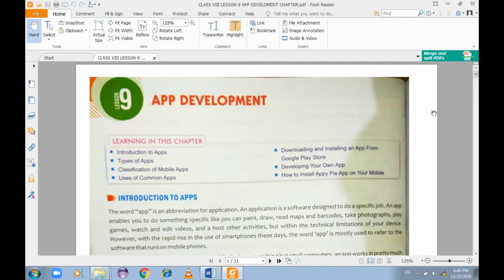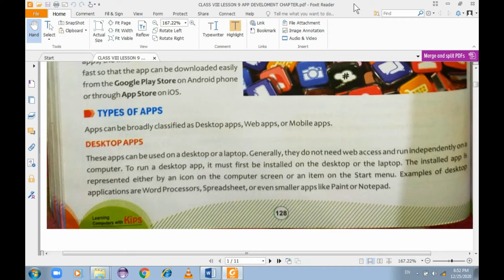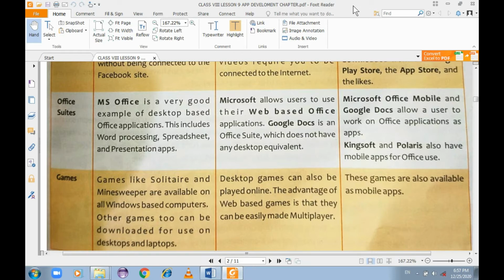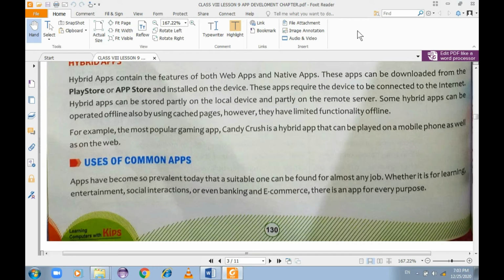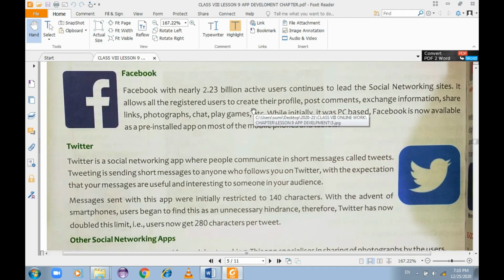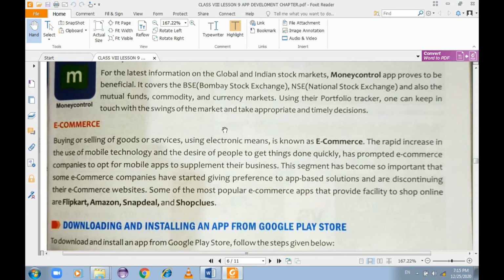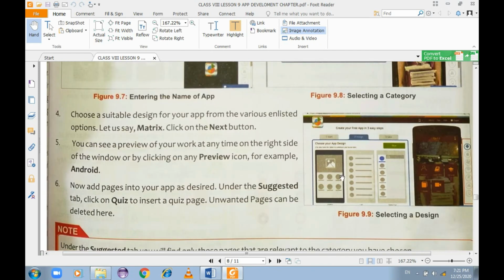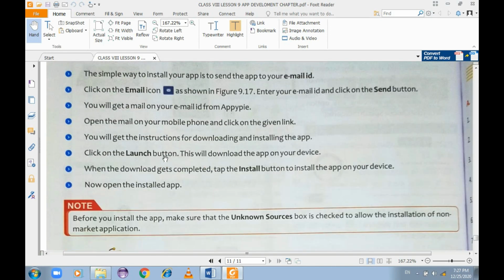CLASS VIII LESSON 9 APP DEVELOPMENT FROM CYBER BEANS